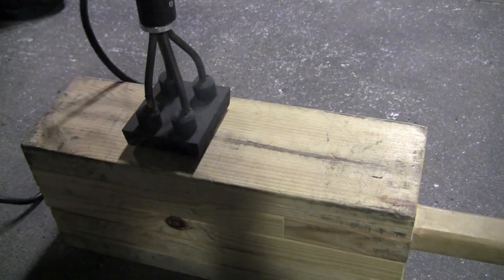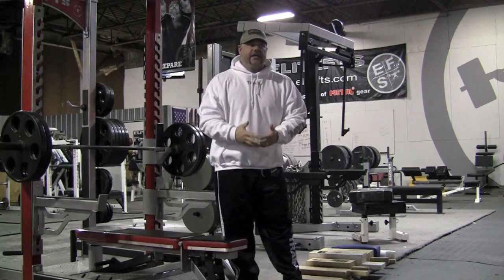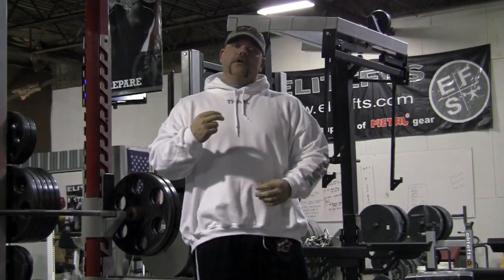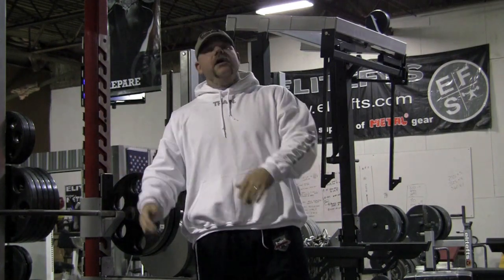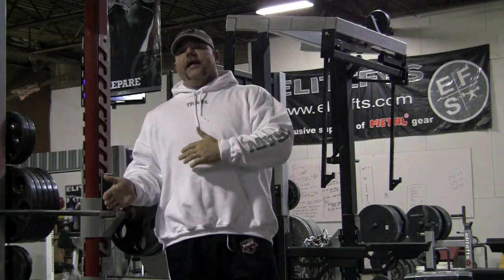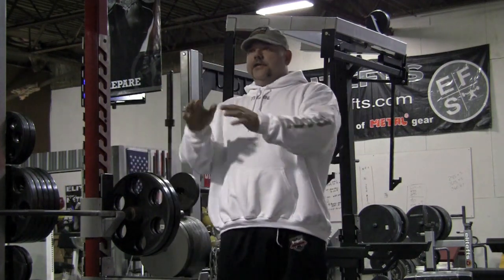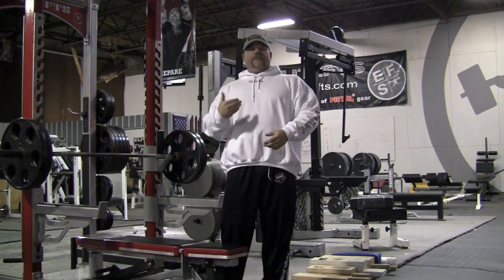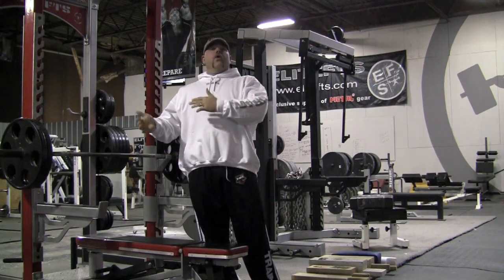EliteFTS.com - Part: 1 Wood Size, Touch & Usage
Bench press expert Dave Tate talks about the many usages of boards.